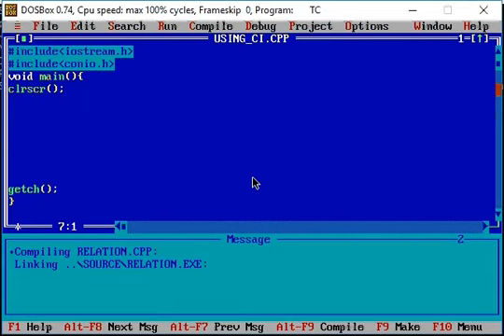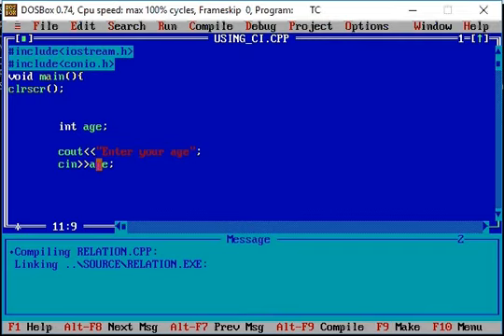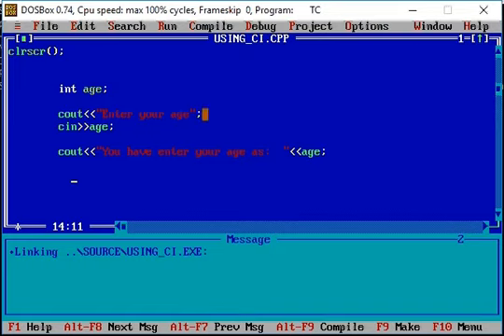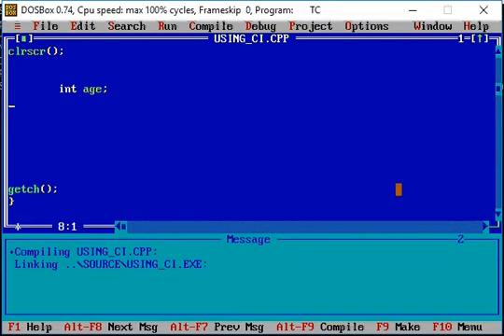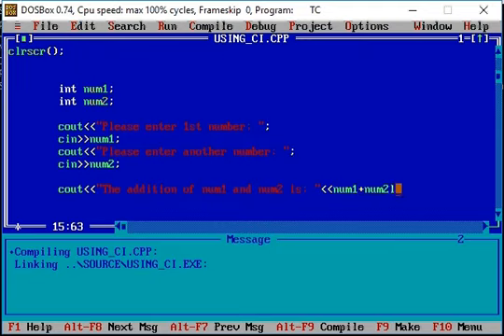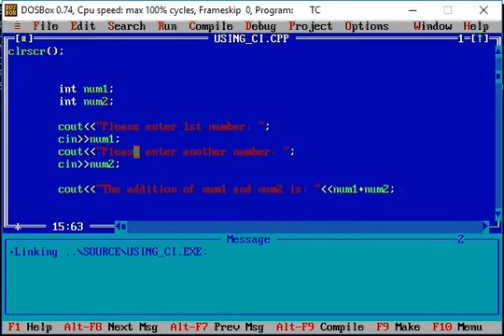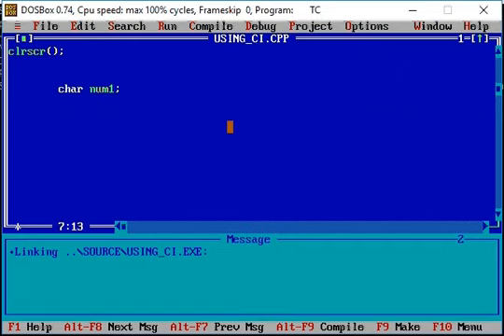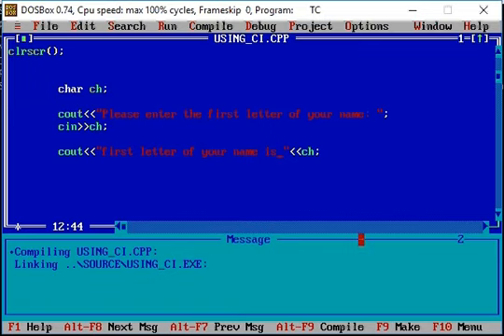Using CIN Command (English) – Taking Input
In this tutorial we will learn about taking input from user, you will also learn about using c++ with different data types like int, char. few examples will also be discussed.